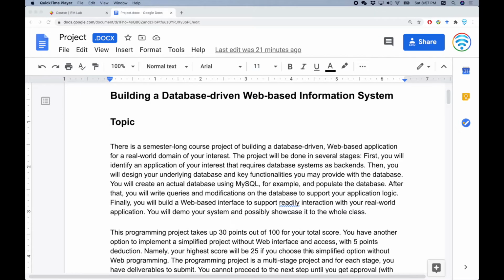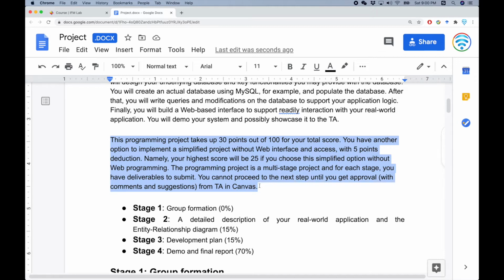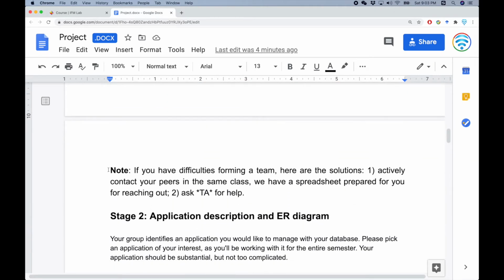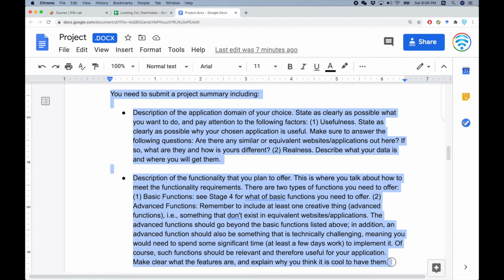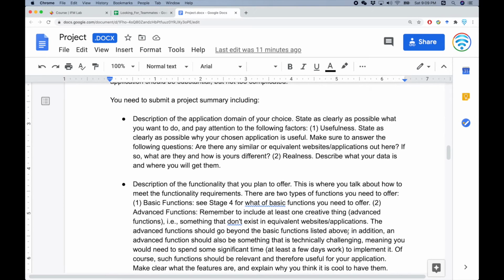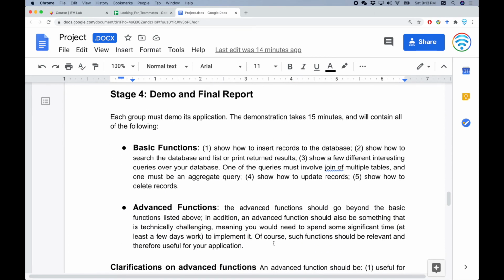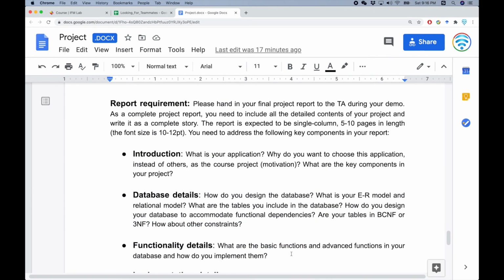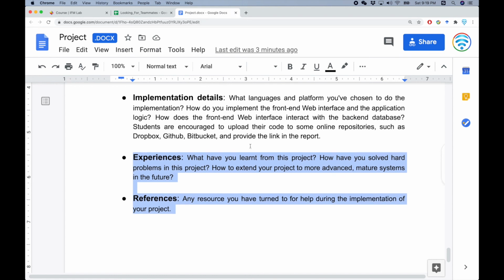Project Part 2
This video introduces the Project Description in detail.